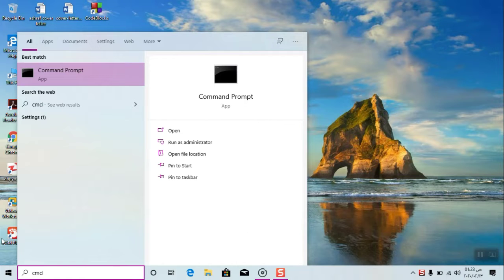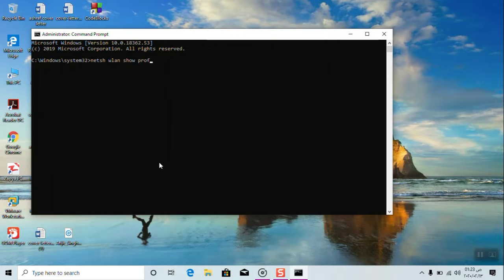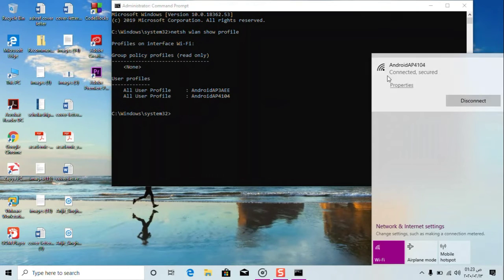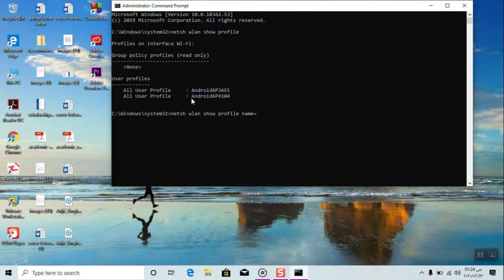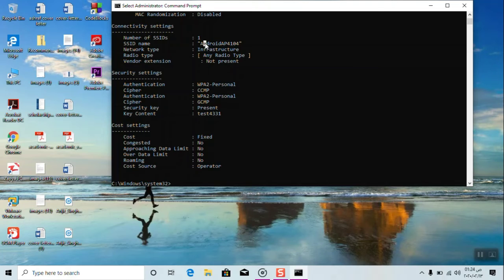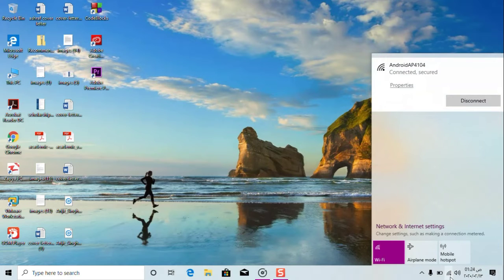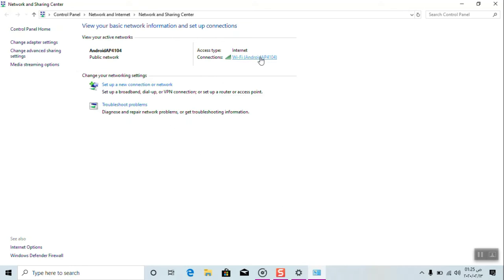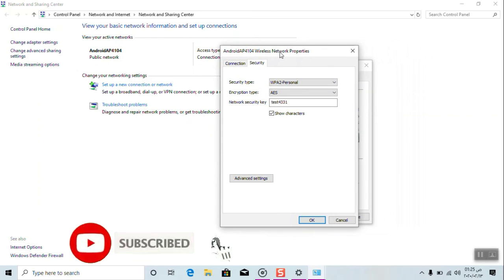how to show the password of any WiFi in any windows How to show the password of any WiFi using cmd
Welcome to your own channel Technical Expert
In this tutorial we will use to methods
using CMD and internet sharing center
how show the WiFi password in windows 10,8,7